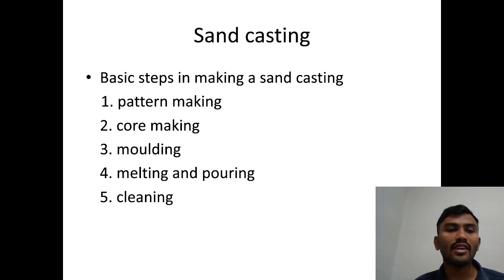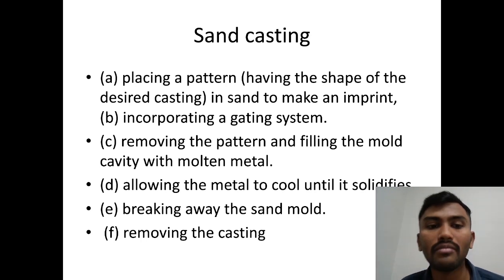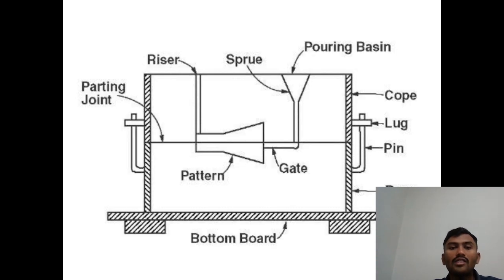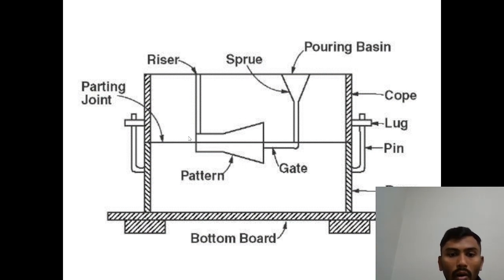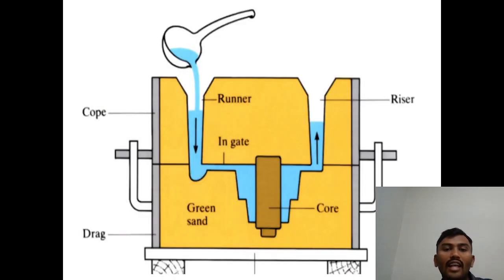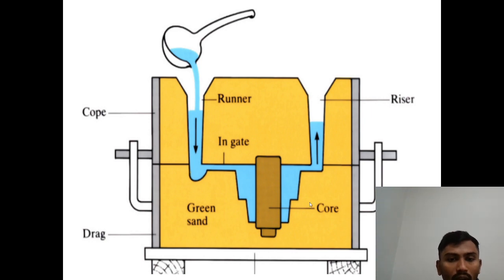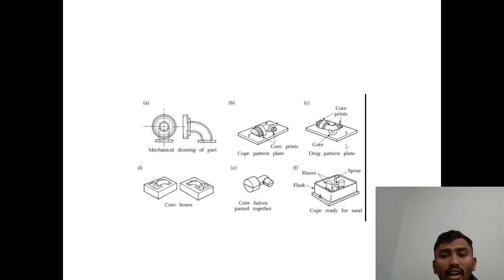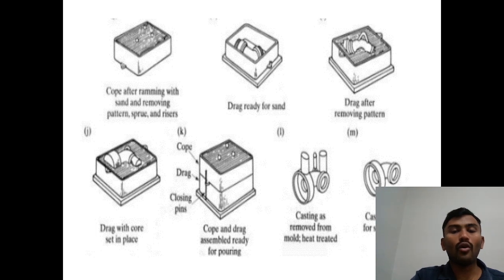Aircraft Production Technology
Manufacturing technology, Production Technology, Casting, Molding, Blow molding, centrifugal molding.